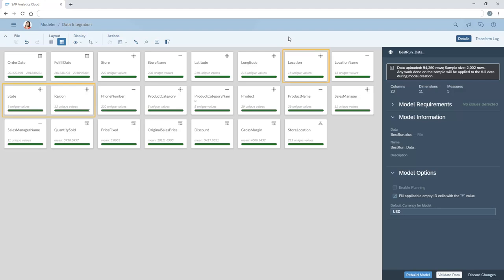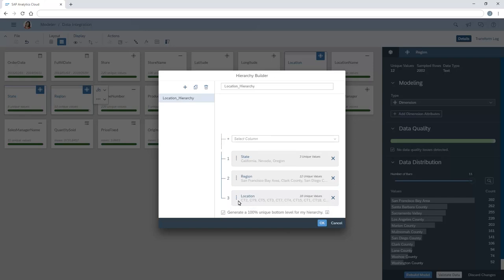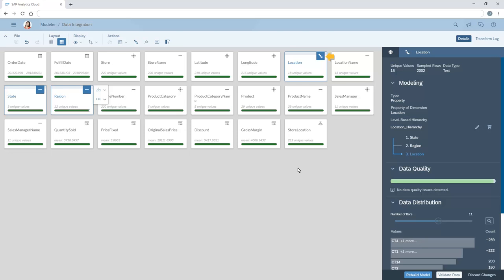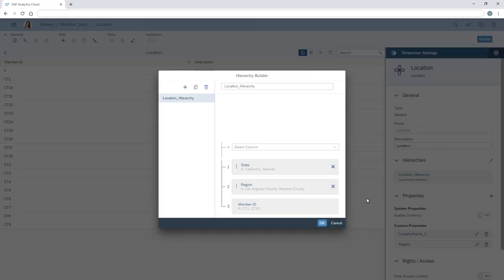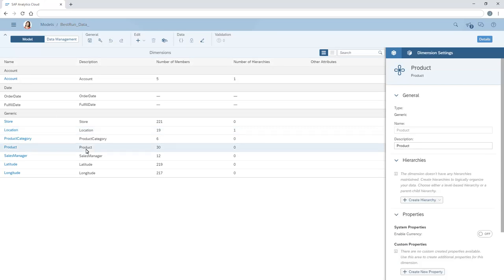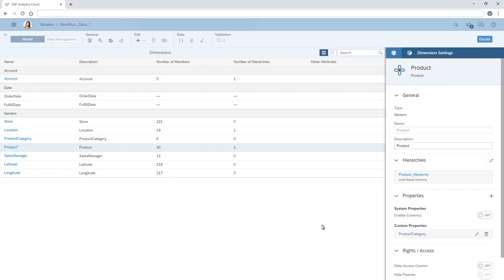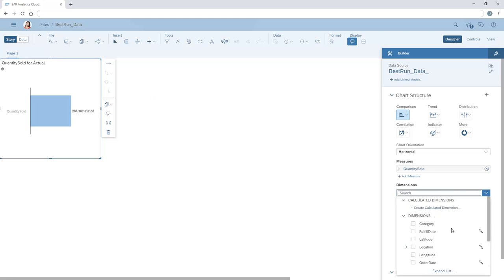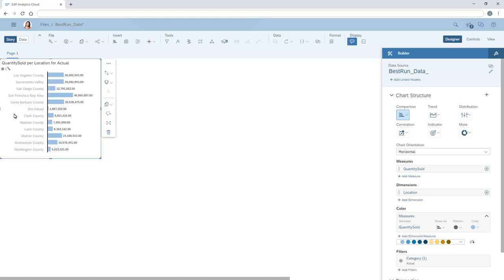Create level based hierarchies SAP Analytics Cloud (S BOSS)